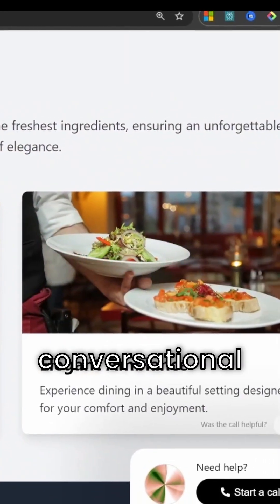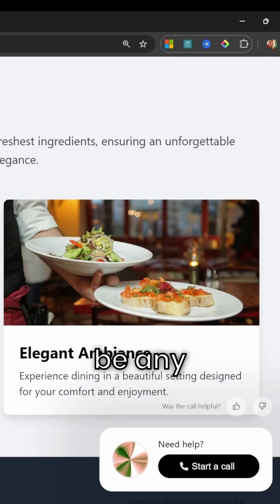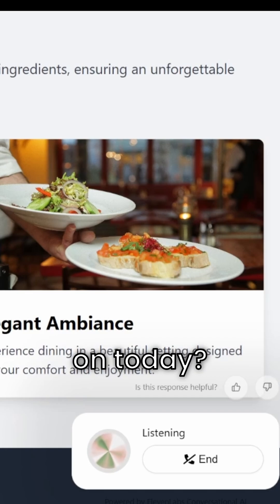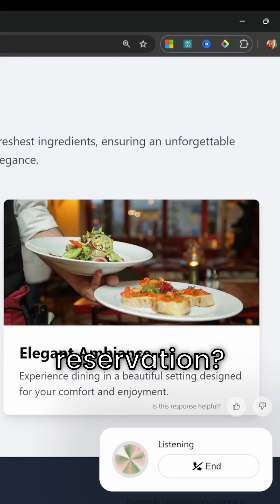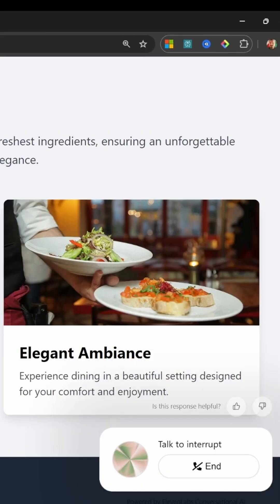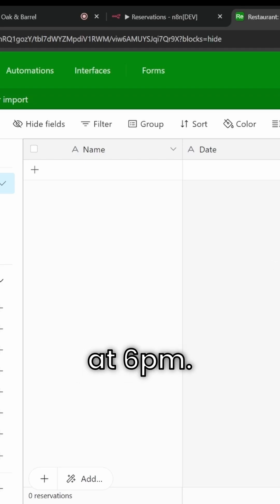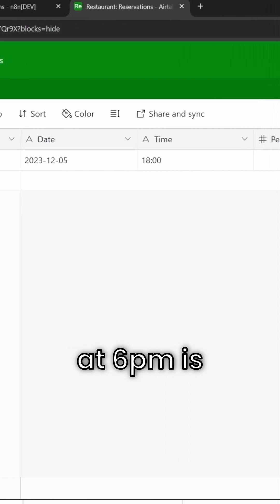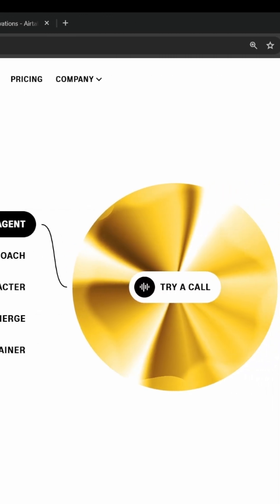Watch AI Actually Sound Human... 🤯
Experience the future of AI conversation with ElevenLabs' groundbreaking technology. Watch as this AI assistant speaks naturally, understands context, and responds like a real person. Want to try it yourself? Full tutorial on my channel! 🎯